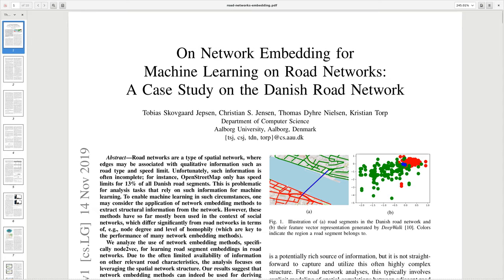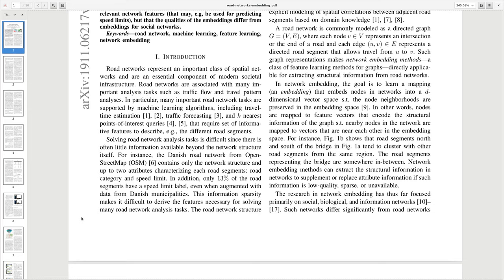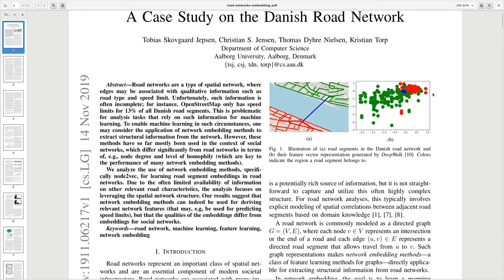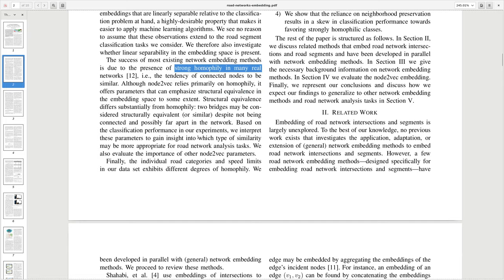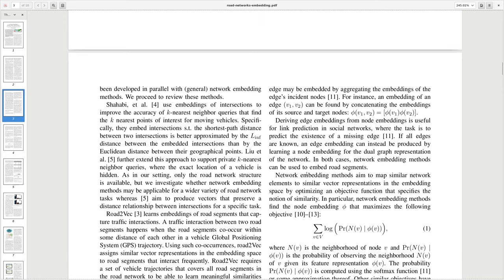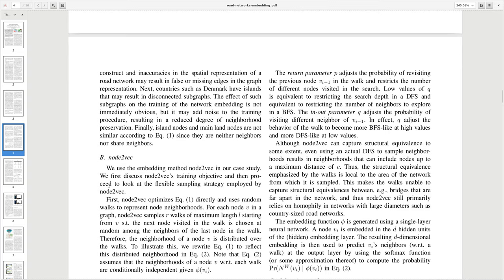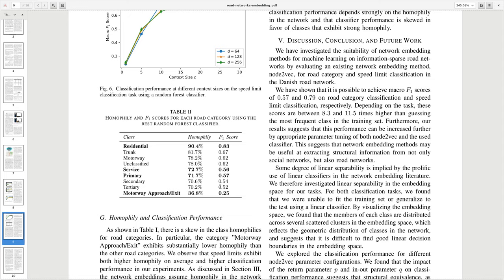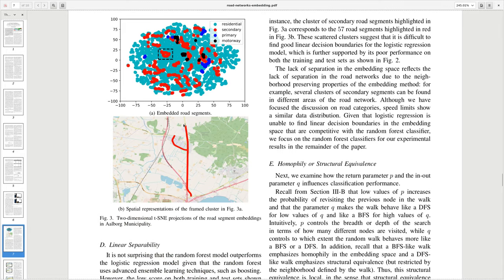On Network Embedding for Machine Learning on Road Networks (Reading Papers)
Road networks are a type of spatial network, where
edges may be associated with qualitative information such as
road type and speed limit. Unfortunately, such information is
often incomplete; for instance, OpenStreetMap only has speed
limits for 13% of all Danish road segments. This is problematic
for analysis tasks that rely on such information for machine
learning. To enable machine learning in such circumstances, one
may consider the application of network embedding methods to
extract structural information from the network. However, these
methods have so far mostly been used in the context of social
networks, which differ significantly from road networks in terms
of, e.g., node degree and level of homophily (which are key to
the performance of many network embedding methods).
We analyze the use of network embedding methods, specifi-
cally node2vec, for learning road segment embeddings in road
networks. Due to the often limited availability of information
on other relevant road characteristics, the analysis focuses on
leveraging the spatial network structure. Our results suggest that
network embedding methods can indeed be used for deriving
relevant network features (that may, e.g, be used for predicting
speed limits), but that the qualities of the embeddings differ from
embeddings for social networks.